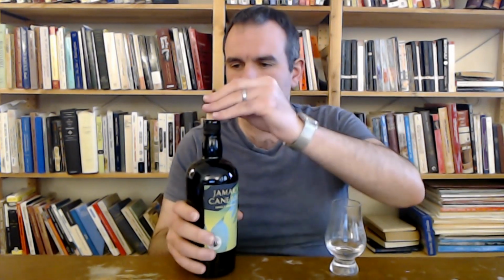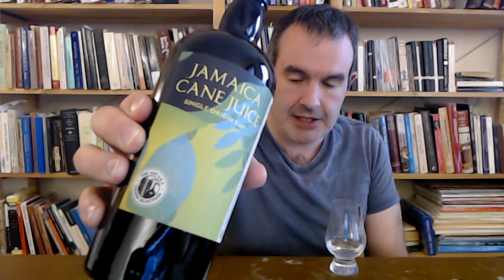Cane Juice World Tour, Jamaica: SBS Jamaica Cane Juice Single Origin Rum (Worthy Park)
Jamaica, arguably the world leader in funky pot-distilled molasses based rums, might be the last place you would have expected the last place you might have expected this here world tour of cane juice based rums to end up. It could seem "against brand," as they say.

But screw it, why not? With the worldwide sugar market in a dip, the time is nigh for traditionally molasses-based producers to experiment with fresh cane juice. Foursquare on Barbados already did it through Velier with the mostly-cane-juice LFT (it's very good by the way, but not anywhere near worth the auction prices), and now here comes Worthy Park in St. Catherine Parish. There's no official bottling yet (I imagine it's coming soon), but a few totes seem to have already hit the rum brokers as the independent bottlings are beginning to hit. Here's one of them:

- Jamaica Cane Juice Single Origin Rum (Worthy Park bottled by SBS Origin Selection; cane juice pot-distilled in 2022 and bottled in 2023; 57% ABV), 87/100

The first surprise is that it's still recognizable as Worthy Park. I've reviewed a _lot_ of unaged Worthy Parks (Rum Bar OP ), and that turkish-delight-meets-tomato signature is front and center - it's just that here you're going to throw in a bunch of amazing raw fermenting cane notes too. Grapefruit in a Jamaican rum, you say?? Heck yes, and olive pool water to match. The second surprise is how good this is - which just doesn't seem fair for a distillery (if not a country) that's never done this before. It's Worthy Park by way of Clairin Vaval, and it works beautifully.

Eric Amig
Jamie Brown
Kingsbury bushcraft
Rob D
Joe Devine
Steve Frazee
John Halliday
Jason Newquist
No Thanks
Matthew Ruiz
RumSquirrel
Dallas Shatel
Chris Sherman
Gordon W
Zach W